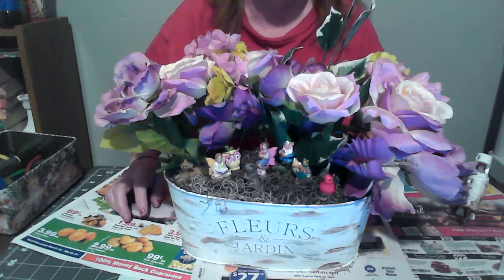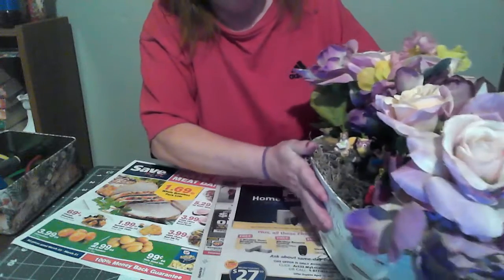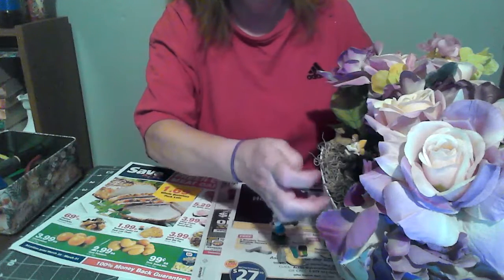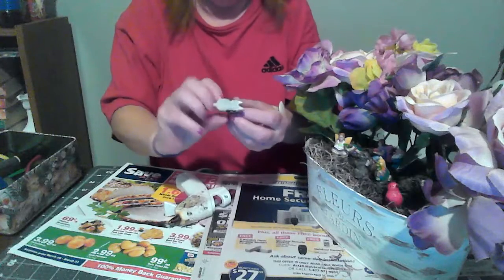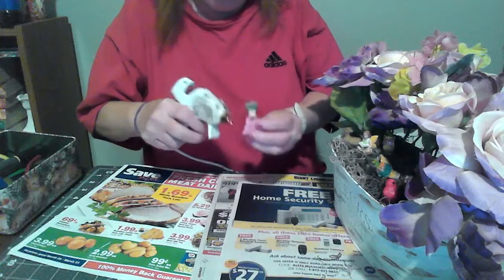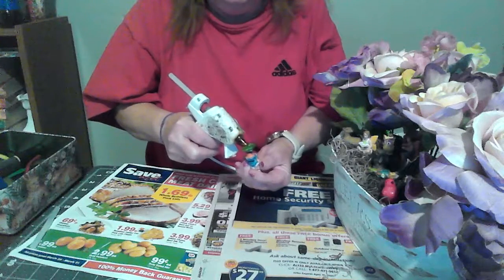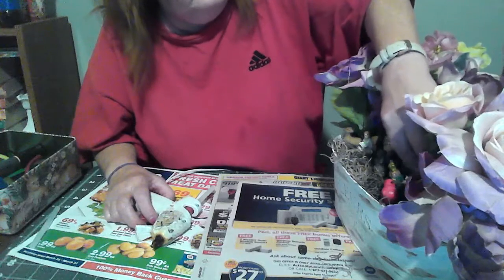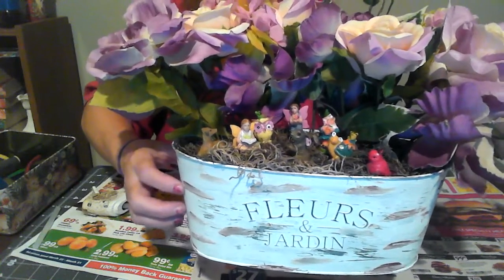DIY Redo Dollar Tree 'I Love Spring' Ep.4 Mystery Crafting Box Contest Seasonal Crafts and Creations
Hi friends! For this video, you will need 1 pot or planter, flowers & greenery. Some fairies, gnomes, and other fairy garden figurines of your choice.

I Hope you have a Safe and Happy Day!